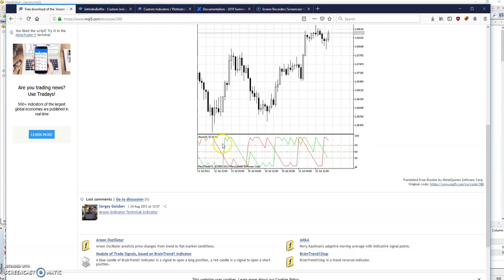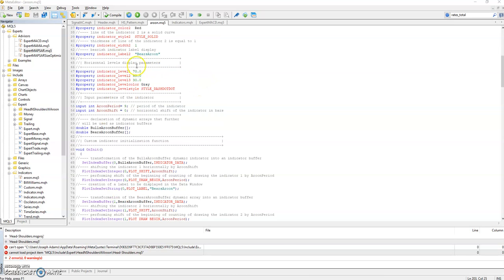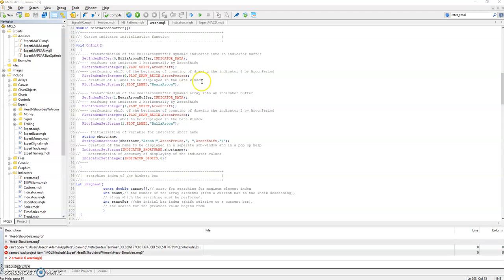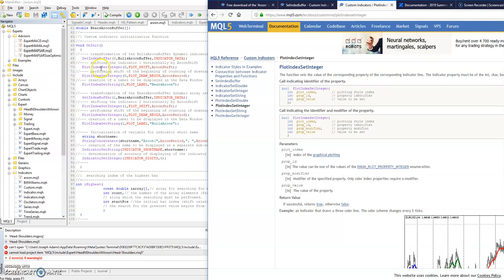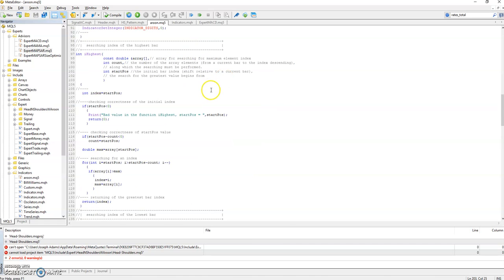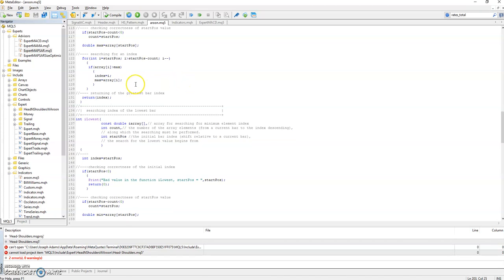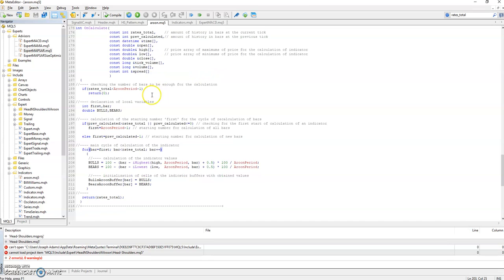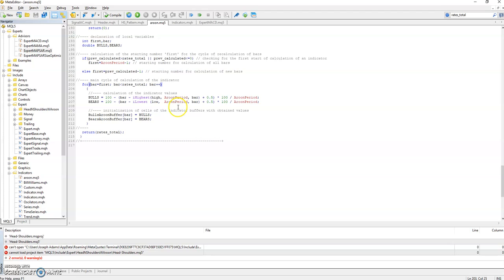EFRT-1772 Aroon Indicator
A description of how Nikolay Kositsin's Aroon indicator works.

The additional sources for explanations in the video are..